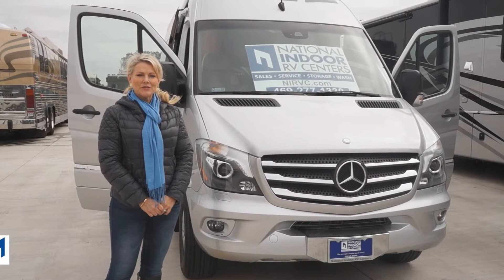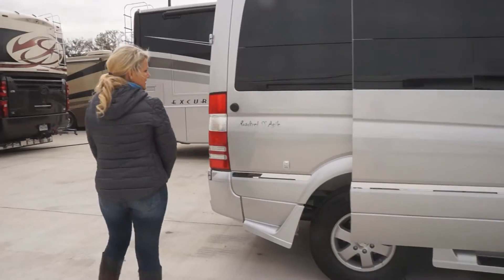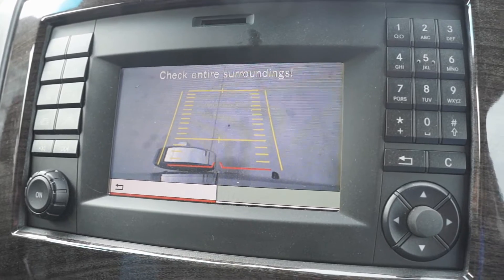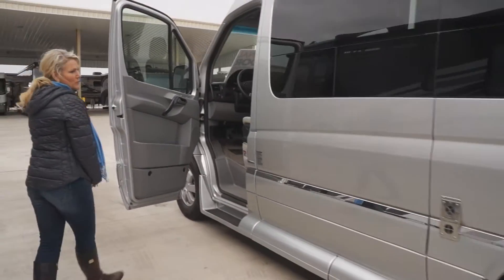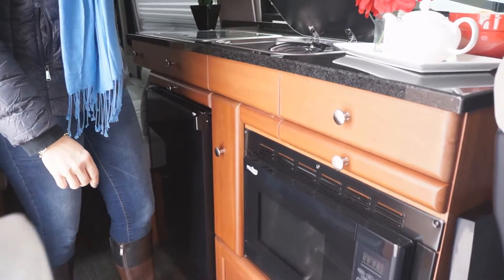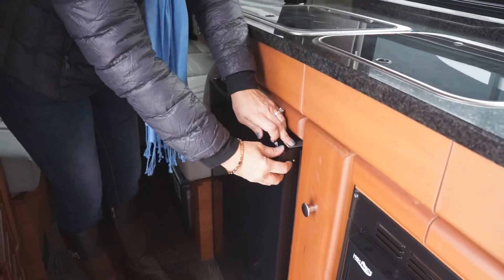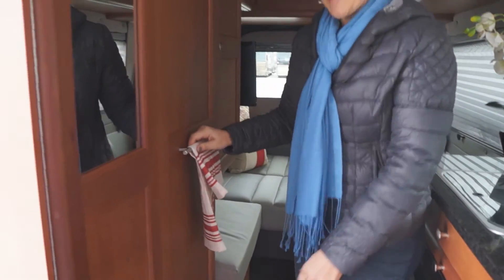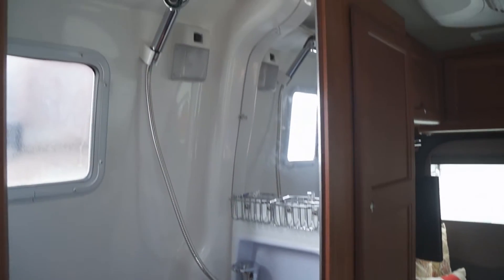2015 Agile SS by RoadTrek - National Indoor RV Centers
Realize your traveling dreams with this 2015 Roadtrek SS-agile. Offering a silver exterior, this new Class B diesel sleeps 2 and features a platinum decor!

The Roadtrek SS-Agile is based on the 144" wheelbase Sprinter 2500 van. At only 19 1/2 feet long, the SS (“Short Sprinter”) is perfect for those who want a vehicle that’s really as easy to use everyday as a large crossover or conversion van but one that offers all the conveniences of a fully-equipped motor home – and delivers awesome fuel economy!

Stock Number:  745
Class:  Class B
Condition:  New
Exterior:  Silver
Interior:  Platinum
Sleeps:  2 people
Engine:  Mercedes 2.1 Turbo Diesel

Luxury Chassis Pkg
Microwave
Granite counter top
Home Theater System
Onan MicroLite Propane Generator
Solar panel and charge control
22" TV on rotating bracket
Aluminum Wheels and Steel wheel spare